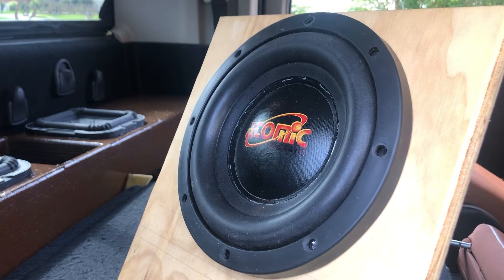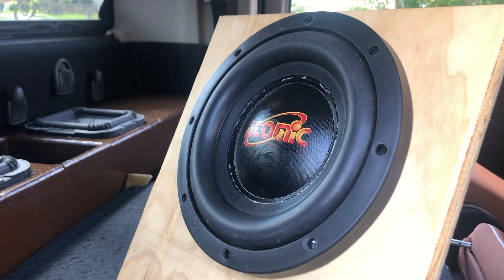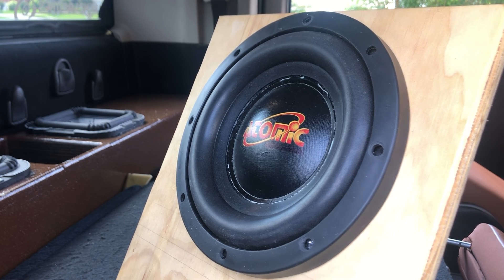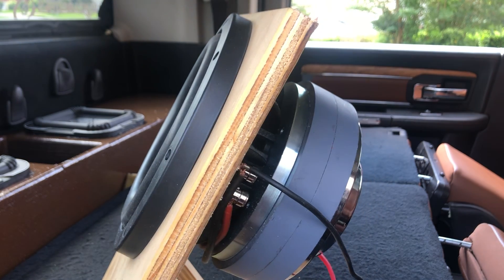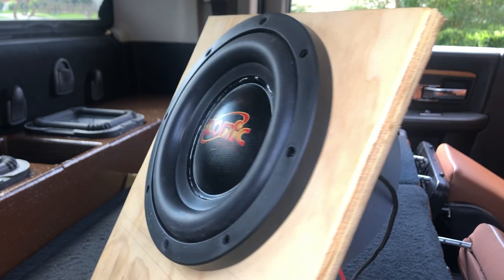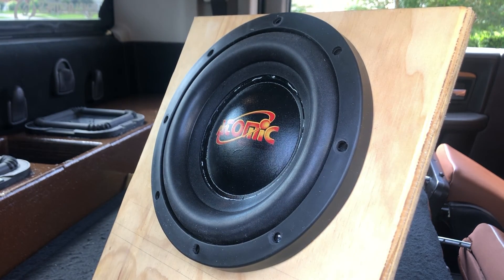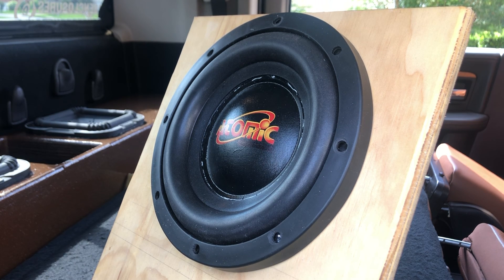Atomic APX8 Free Air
Free air testing the sub…APX8